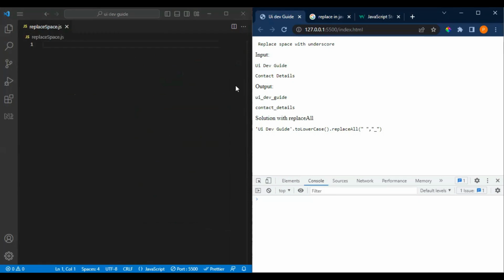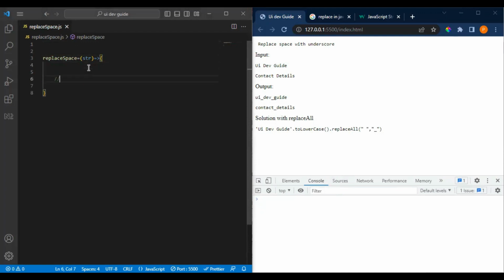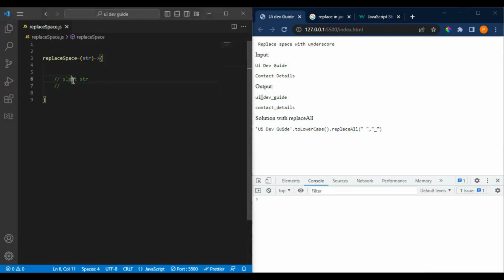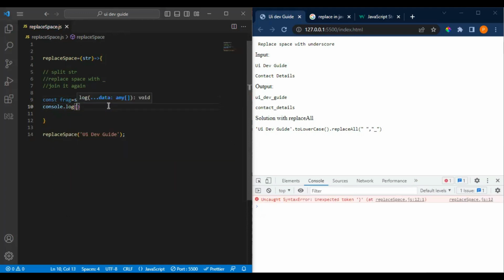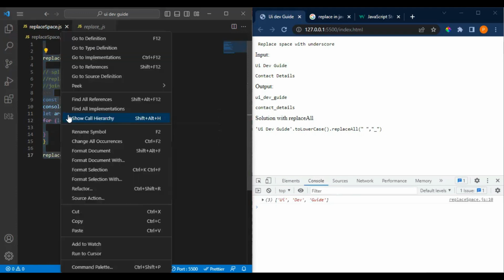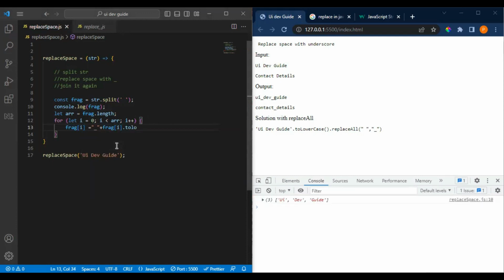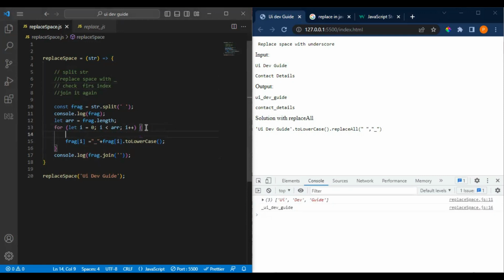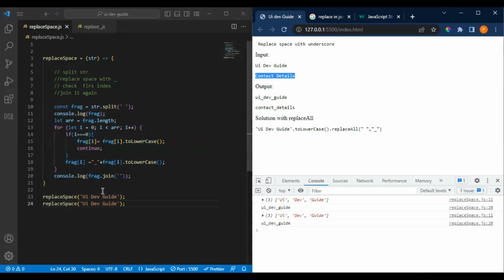Replace space with underscore | JavaScript interview coding questions | 2023@uidevguide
Get your copy now and land your dream job!
Exclusive Launch Offer: UDG50

If you would like to schedule a one-on-one meeting with us hit the below Link  ✅✅

to help job seekers to know the interview process and the question to be asked.